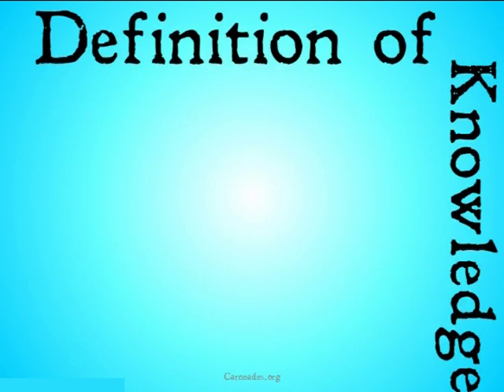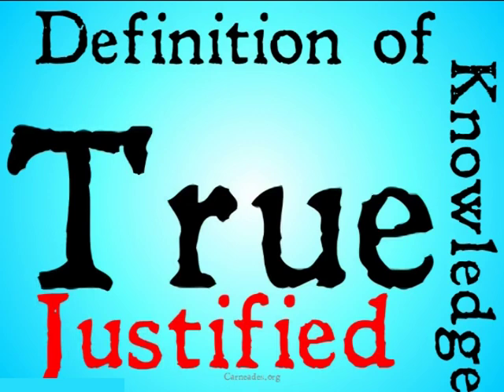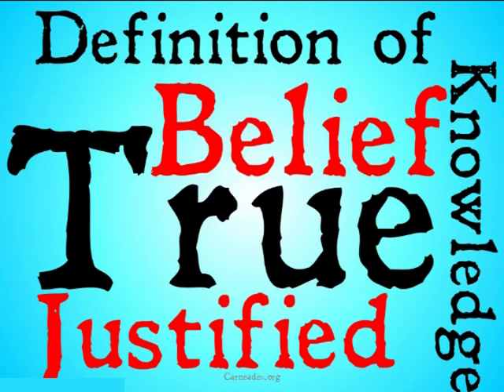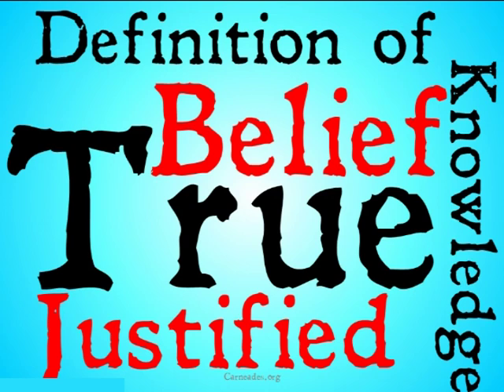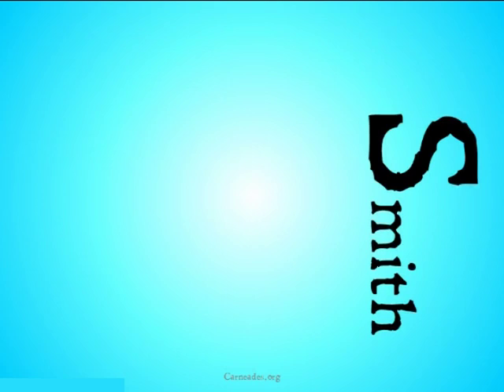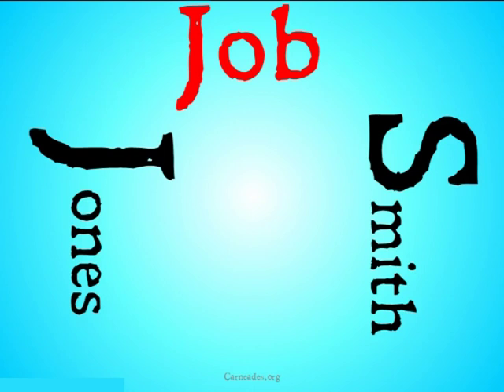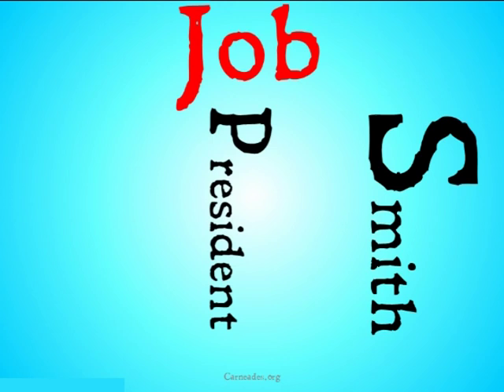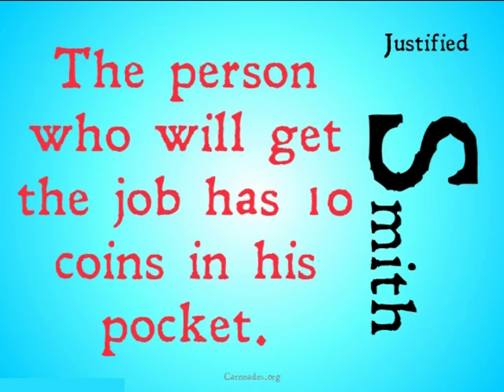The Gettier Problem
A brief description of the Gettier Problem (the claim that justified true belief is insufficient for knowledge) and one of the thought experiments involved.